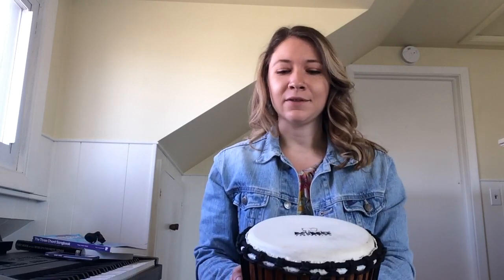Morgan's Music Therapy Group Part 2